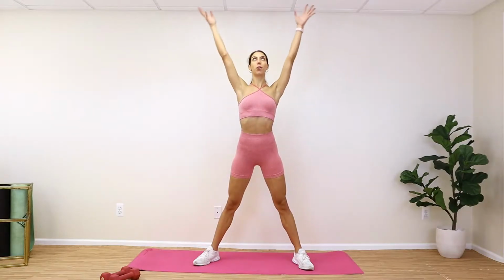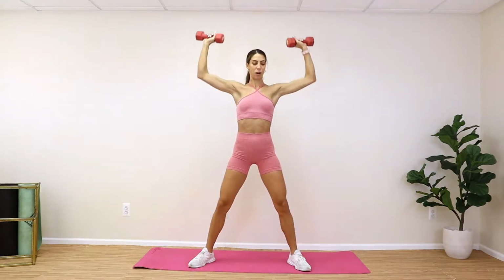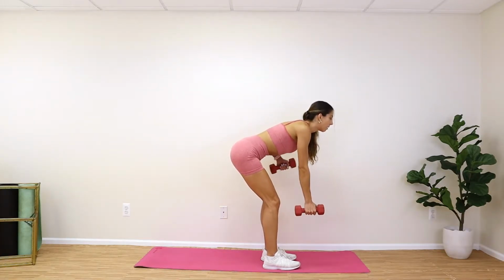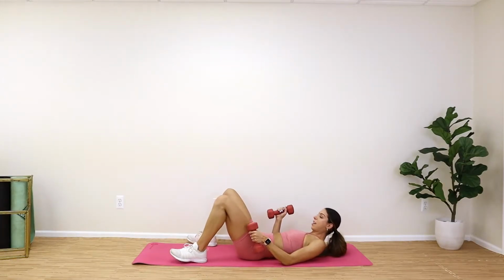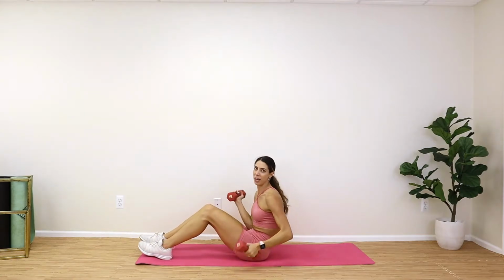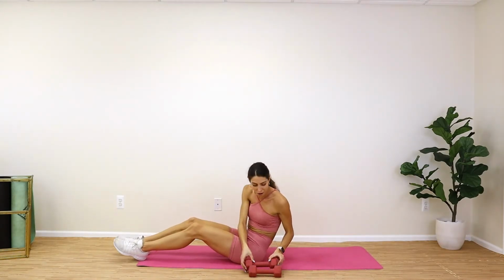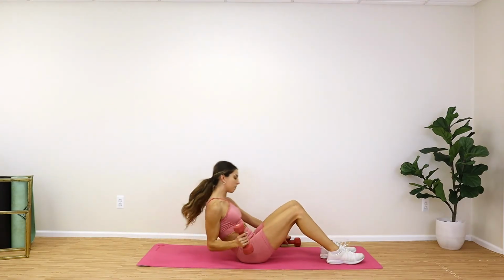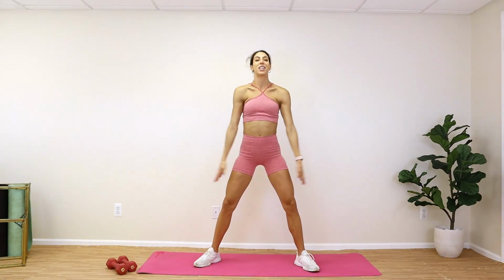TONE YOUR ARMS & ABS | Quick & Intense At-Home Dumbbell Workout for Women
A 30 minute Arms & Abs workout to lean and tone you arms and tighten up your stomach! All you need is a pair of dumbbells! 💪

We will start with a warm-up, workout, and cool down!

▶ AMAZON FAVORITES

**BECOME A 1-1 ONLINE CLIENT FOR PERSONALIZED COACHING TO HIT YOUR GOALS! **